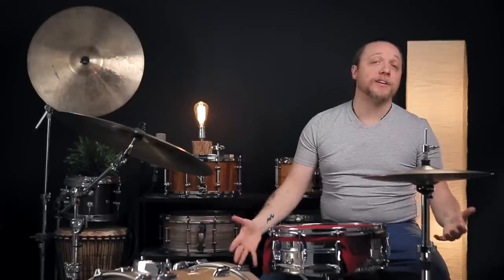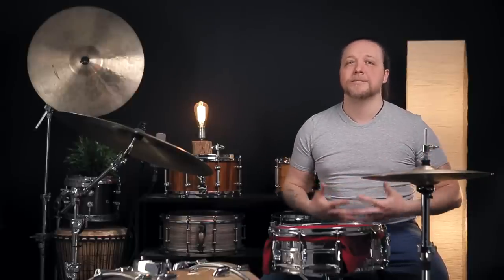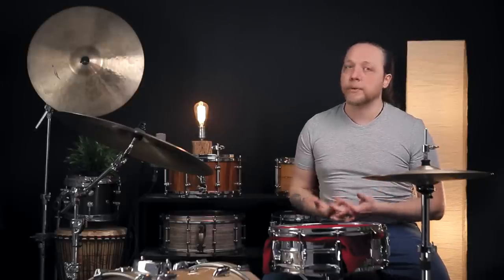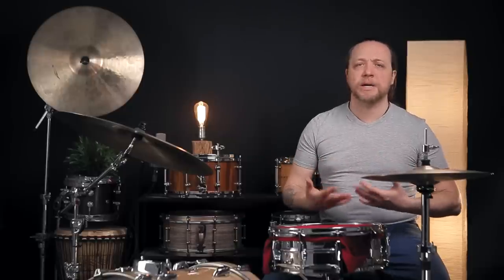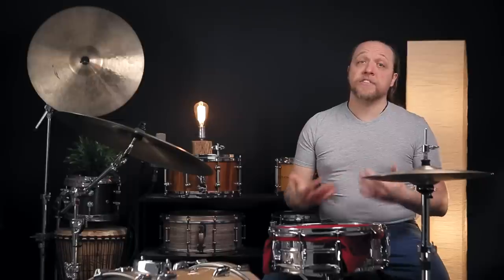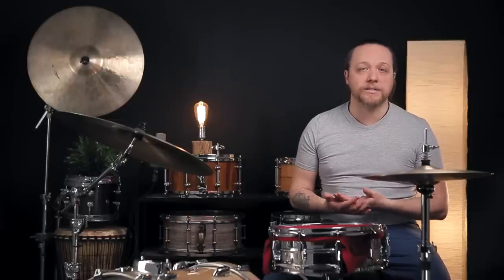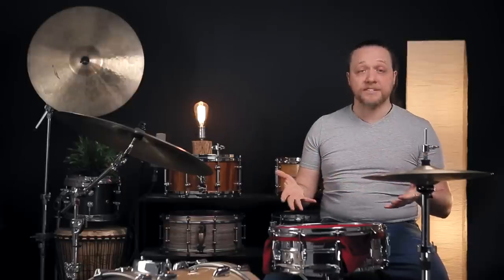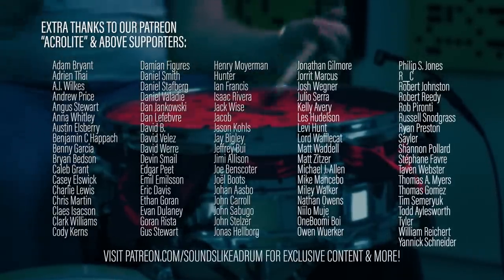No Cost Bandana Drumhead Hack | Season Five, Episode 41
Great news! We've got custom Sounds Like a Drum bandanas!

We’ve covered lots of setups that involve placing things on top of drums but what if we sandwich them between elements of a drum? Maybe you’ve done this with a felt strip on a bass drum but have you ever tried it with a full piece of cloth on the snare? The results are quite cool and the cost is $0 if you’ve got an old t-shirt lying around. We’ll show you how to set it up and demo the sound at different tunings.

Drums:
Pearl Masters Maple Custom Extra, Ludwig LM400 Supraphonic.
Cymbals:
22” Jesse Simpson clone of old Zildjian A, 15" Zildjian “Fat Hat” Prototype Hihats

Drumheads:
Snare: Evans G12 / Snare Side 300
Toms: N/A
Kick Drum: Evans UV EMAD / EQ3 Coated White Reso